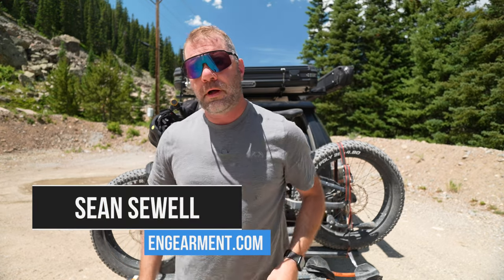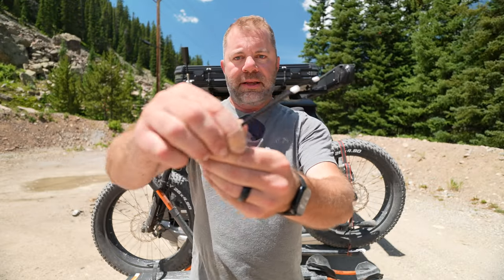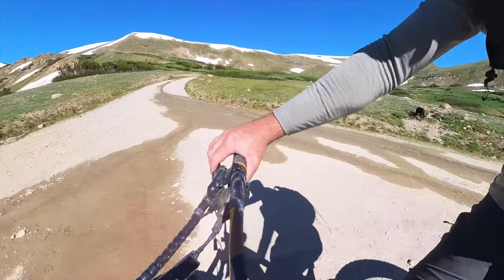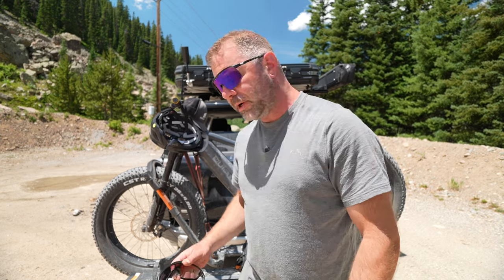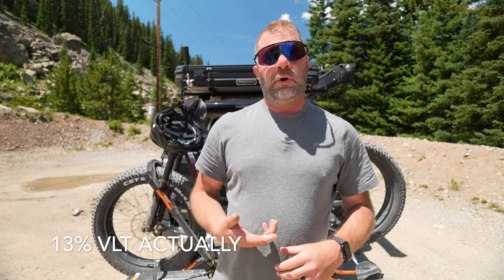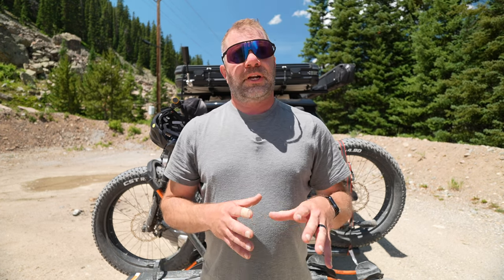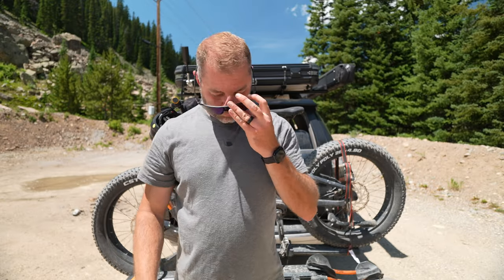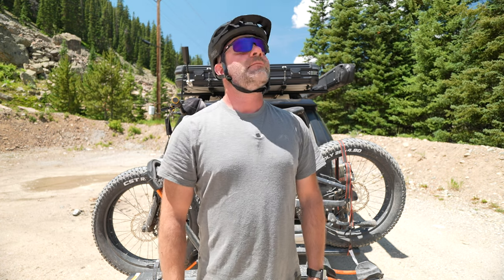Julbo Density Sunglasses with REACTIV High Contrast Photochromic Category 1-3 Lens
The new Julbo Density Sunglasses come in several different lens configurations. We used the REACTIV High Contrast photochromic lens in this review.  They adjust to the lighting you are in to go from a category 1 (low light) to category 3 (bright light).  This is great for use in all kinds of conditions.  The frame incredibly lightweight and the temples are completely adjustable.